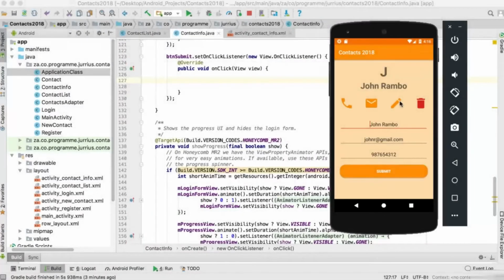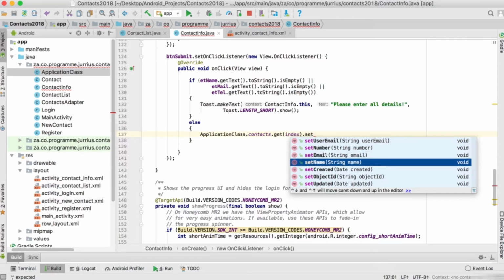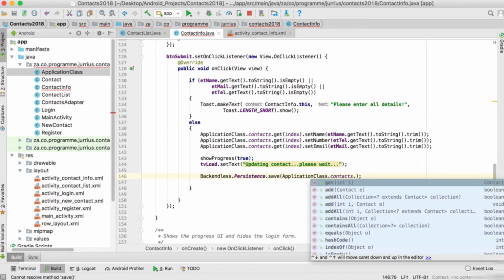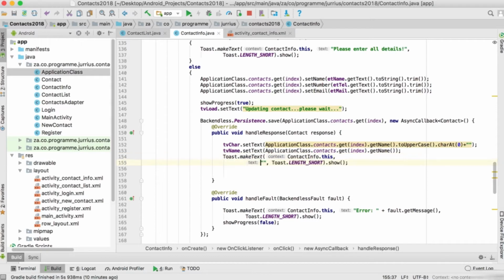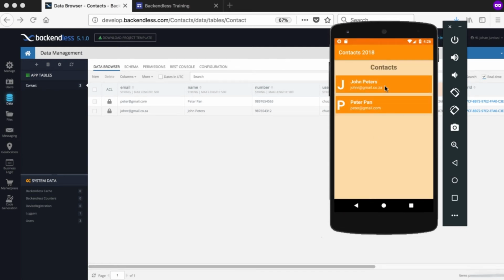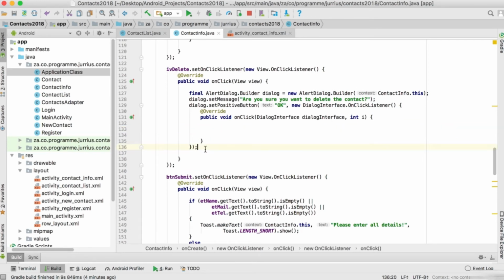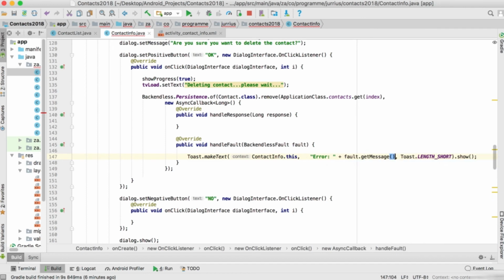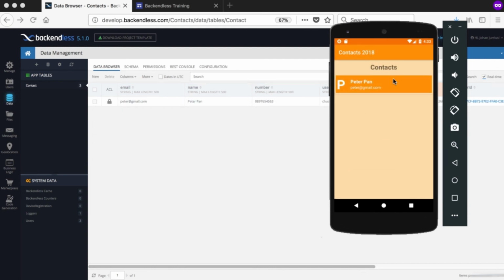Edit and delete a contact data in backendless in android studio